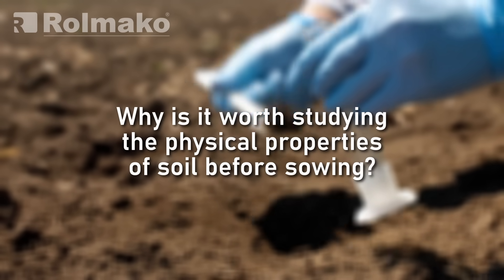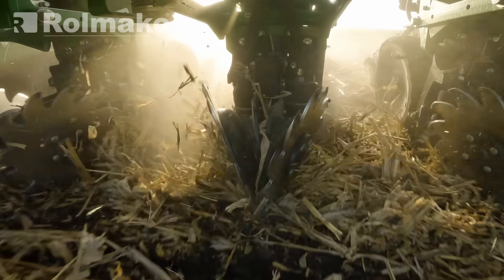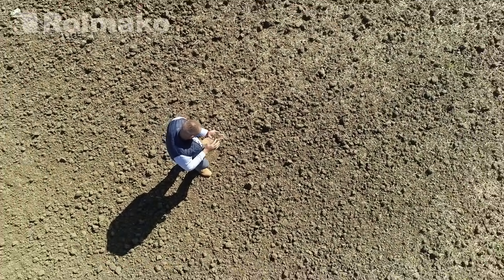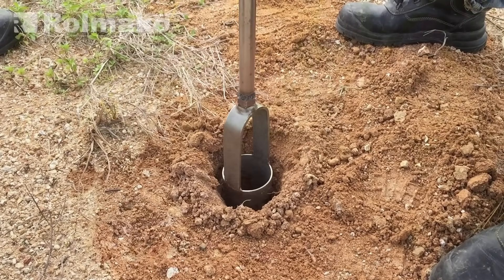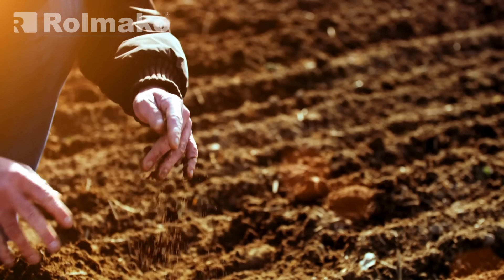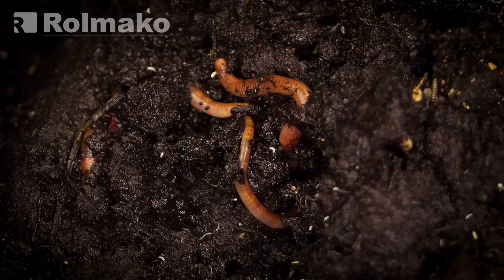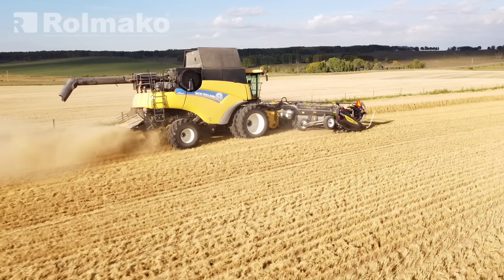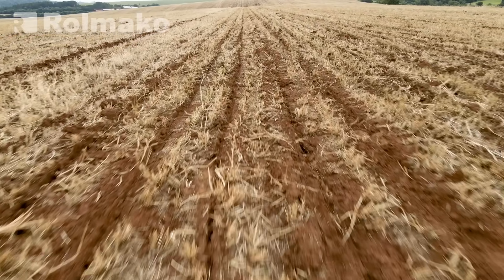Test Your Soil Before Sowing!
Healthy crops start with healthy soil. Learn how to analyze your field — from structure and moisture to compaction and plough pan depth — and discover the simple tests that can reveal everything about your soil’s condition.

We’re growing. We're hiring. Want to shape the future of agriculture with us? Join the Rolmako team!

🔔 Follow us to stay updated with the latest agricultural news and tutorials.